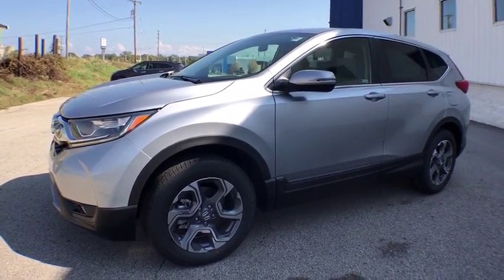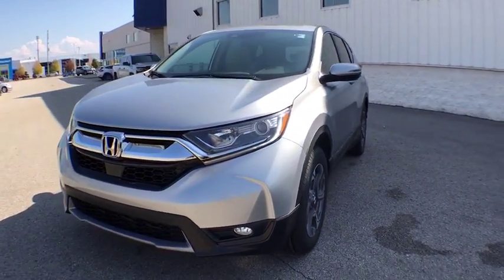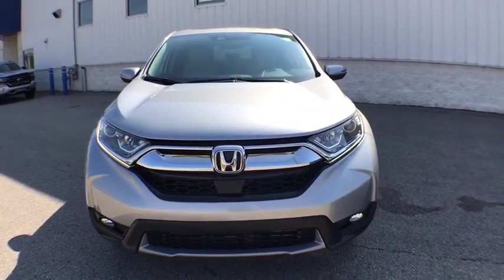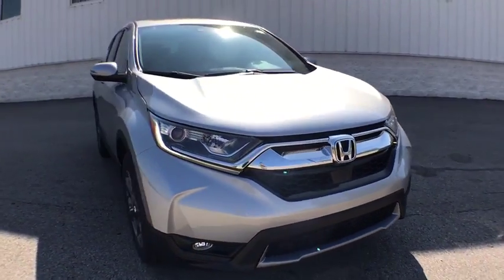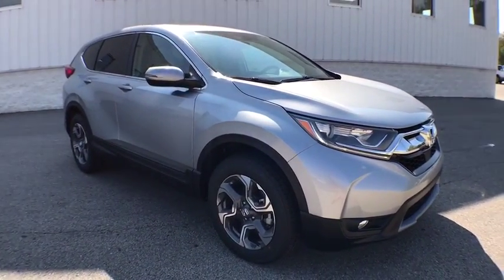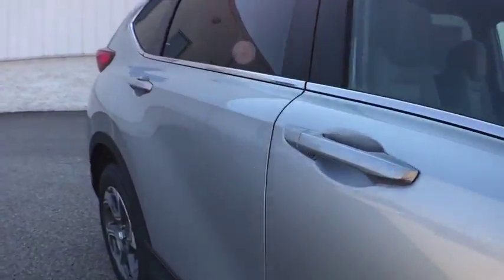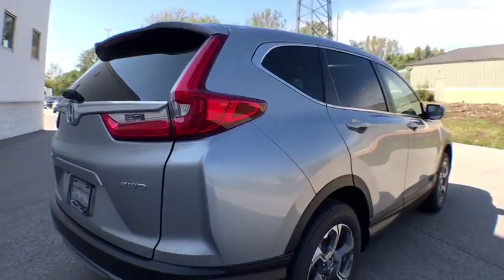2018 Honda CR-V Muskegon, Grand Rapids, Kalamazoo, Holland, Grandville, MI 18H1287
2018 Honda CR-V available in Muskegon, Michigan at Betten Baker Honda. Servicing the Grand Rapids, Kalamazoo, Holland, Grandville, MI area.

Contact Betten Honda today for information on dozens of vehicles like this 2018 Honda CR-V EX. Want more room? Want more style? This Honda CR-V is the vehicle for you. Save money at the pump with this fuel-sipping Honda CR-V. When the Honda CR-V EX was created, it was automatically enhanced by having the performance ability of all wheel drive. Not only will you notice improved steering and superior acceleration, but you can also rest easy knowing that your vehicle comes standard with increased stability and safety. This is the one. Just what you've been looking for.
2 LCD Monitors In The Front,Radio w/Seek-Scan, Clock and Steering Wheel Controls,Audio Theft Deterrent,Integrated Roof Antenna,Radio: AM/FM Audio System w/6 Speakers -inc: 180-Watts, 7 display w/high-resolution WVGA (800x480) electrostatic touch-screen, customizable feature settings, Bluetooth streaming audio and HandsFreeLink, Pandora compatibility, Radio Data System (RDS), Speed-Sensitive Volume Control (SVC), USB audio interface w/1.0-amp port in center console, USB smartphone/audio interface w/1.5-amp port in center console, 12-volt power outlets (front and center console), HondaLink, Apple CarPlay/Android Auto, SiriusXM, SMS text message function and 2.5-Amp charging ports in 2nd-row,Body-Colored Power Heated Side Mirrors w/Convex Spotter, Manual Folding and Turn Signal Indicator,Tailgate/Rear Door Lock Included w/Power Door Locks,LED Brakelights,Express Open/Close Sliding And Tilting Glass 1st Row Sunroof w/Sunshade,Chrome Grille,Wheels: 18 Alloy,Deep Tinted Glass,Front Fog Lamps,Black Rear Bumper w/Metal-Look Rub Strip/Fascia Accent,Fixed Rear Window w/Fixed Interval Wiper, Heated Wiper Park and Defroster,Fully Galvanized Steel Panels,Compact Spare Tire Mounted Inside Under Cargo,Body-Colored Front Bumper w/Black Rub Strip/Fascia Accent and Metal-Look Bumper Insert,Body-Colored Door Handles,Clearcoat Paint,Liftgate Rear Cargo Access,Chrome Side Windows Trim and Black Front Windshield Trim,Speed Sensitive Variable Intermittent Wipers,Black Bodyside Cladding and Black Wheel Well Trim,Steel Spare Wheel,Lip Spoiler,Tires: P235/60R18 103H All-Season,Fully Automatic Projector Beam Halogen Daytime Running Auto High-Beam Headlamps w/Delay-Off,Fade-To-Off Interior Lighting,Full Carpet Floor Covering -inc: Carpet Front And Rear Floor Mats,Front Cupholder,60-40 Folding Split-Bench Front Facing Manual Reclining Fold Forward Seatback Rear Seat,Day-Night Rearview Mirror,Air Filtration,Engine Immobilizer,Distance Pacing w/Traffic Stop-Go,Perimeter Alarm,Compass,Power Door Locks w/Autolock Feature,Cloth Door Trim Insert,FOB Controls -inc: Remote Engine Start,Remote Releases -Inc: Mechanical Fuel,Carpet Floor Trim,Proximity Key For Doors And Push Button Start,Sliding Front Center Armrest and Rear Center Armrest,Roll-Up Cargo Cover,Dual Zone Front Automatic Air Conditioning,Cruise Control w/Steering Wheel Controls,Power 1st Row Windows w/Driver And Passenger 1-Touch Up/Down,Cruise Control w/Steering Wheel Controls,Trip Computer,Heated Front Bucket Seats -inc: driver's seat w/12-way power adjustment, including 4-way power lumbar support,Remote Keyless Entry w/Integrated Key Transmitter, Illuminated Entry, Illuminated Ignition Switch and Panic Button,Full Floor Console w/Covered Storage, Mini Overhead Console w/Storage and Conversation Mirror,Gauges -inc: Speedometer, Odometer, Engine Coolant Temp, Tachometer, Trip Odometer and Trip Computer,Cargo Space Lights,Rear Cupholder,1 Seatback Storage Pocket,Front Map Lights,Full Cloth Headliner,Front Map Lights,Cargo Area Concealed Storage,Driver Foot Rest,Power Door Locks w/Autolock Feature,Valet Function,Dual Zone Front Automatic Air Conditioning,Rear Cupholder,Driver Seat,Manual Adjustable Front Head Restraints and Manual Adjustable Rear Head Restraints,4-Way Passenger Seat -inc: Manual Recline and Fore/Aft Movement,Cloth Door Trim Insert,Manual Tilt/Telescoping Steering Column,Digital Display,Manual Tilt/Telescoping Steering Column,Day-Night Rearview Mirror,Perimeter Alarm,Driver / Passenger And Rear Door Bins,Delayed Accessory Power,Outside Temp Gauge,Driver / Passenger And Rear Door Bins,Driver Foot Rest,Seats w/Cloth Back Material,Power Rear Windows and Fixed 3rd Row Windows,Seats w/Cloth Back Material,HVAC -inc: Underseat Ducts and Console Ducts,Cloth Seat Trim,Systems Monitor,Cloth Seat Trim,Distance Pacing w/Traffic Stop-Go,Urethane Gear Shift Knob,Driver And Passenger Visor Vanity Mirrors w/Driver And Passenger Illumina